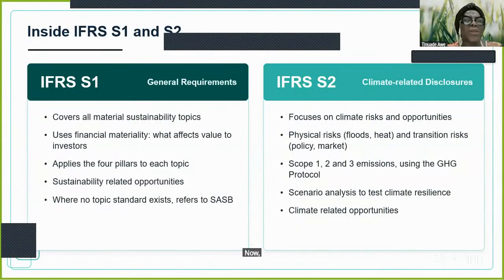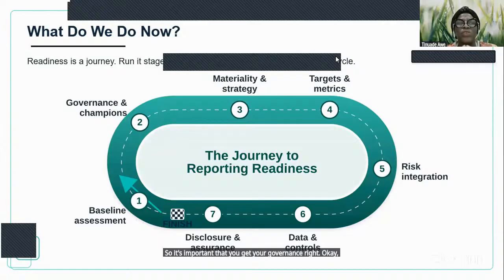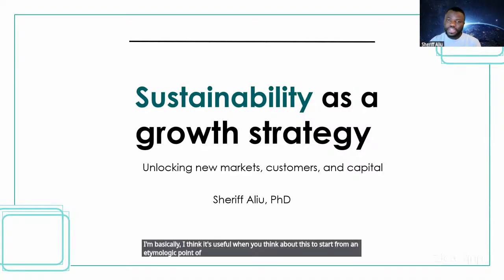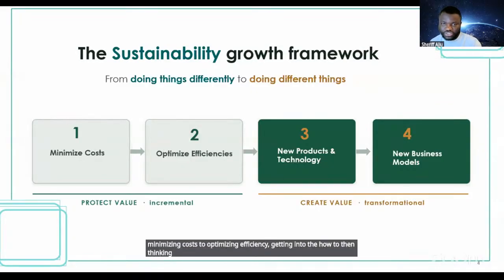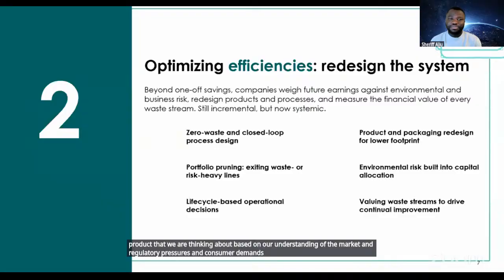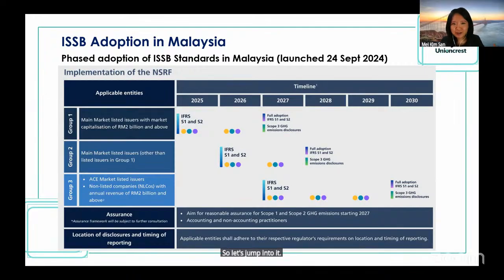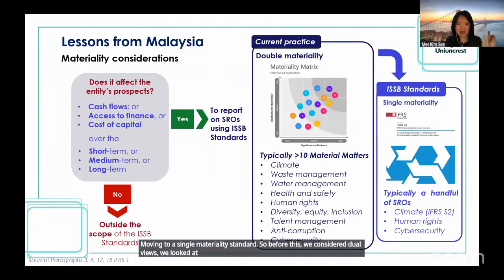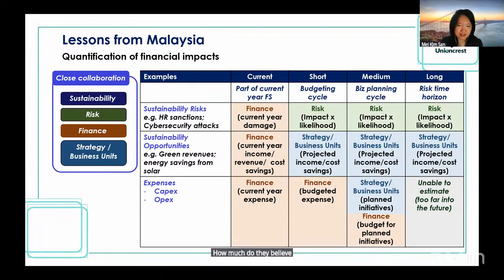Kickstarting your Sustainability Journey